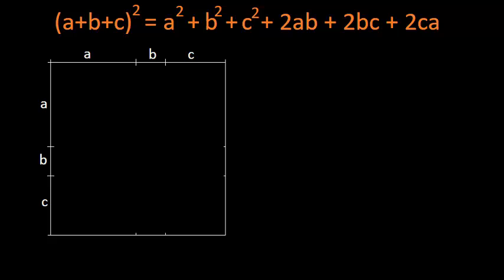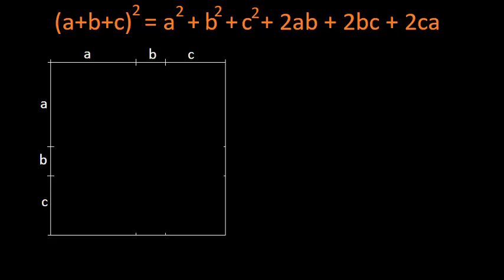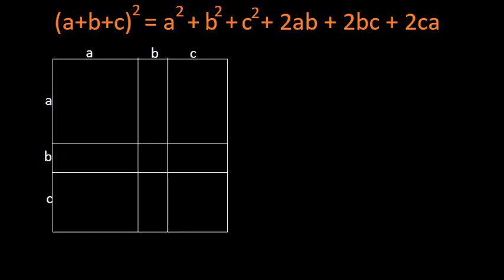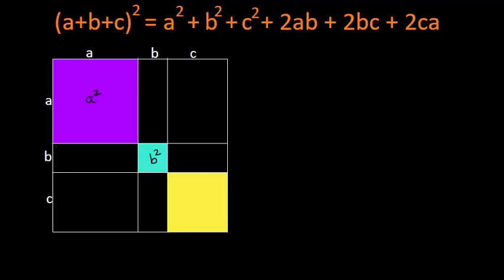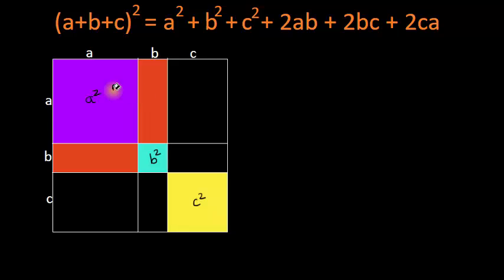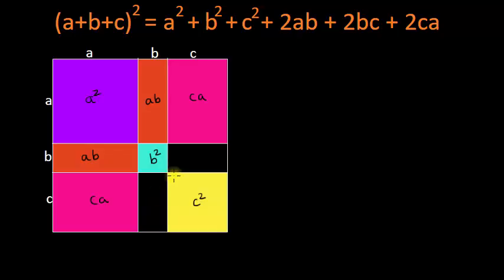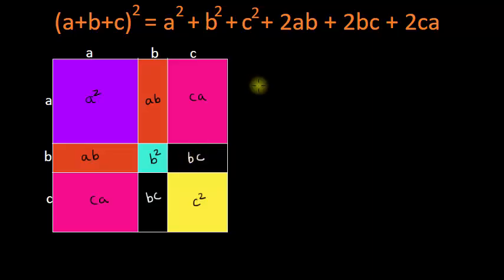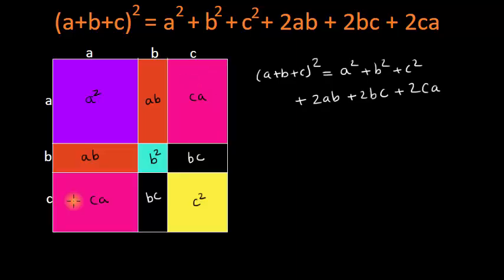Geometrical explanation of (a+b+c)^2 | Algebraic identity | Proof | Derivation | Math project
Visual explanation usually always stay in our mind. In this video we are trying to explain algebraic identity (a + b + c )^2 = a^2 + b^2 + c^2 + 2ab + 2ac + 2ca using geometry.
This can also be understood using algebraic multiplication.